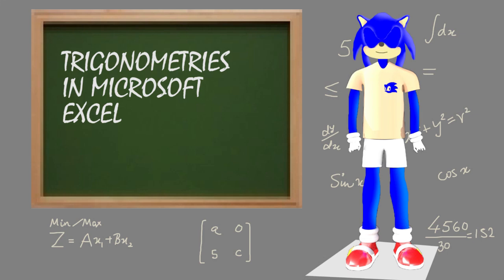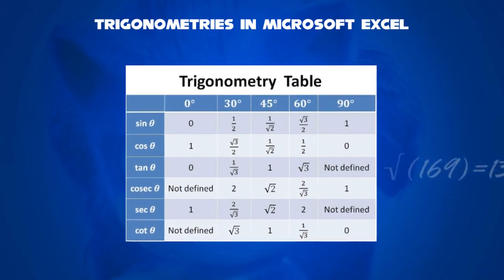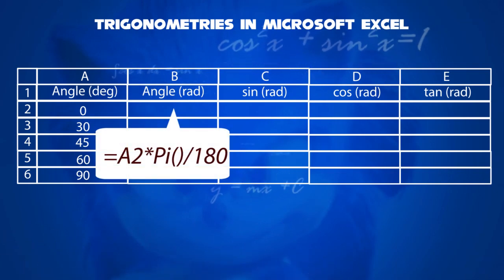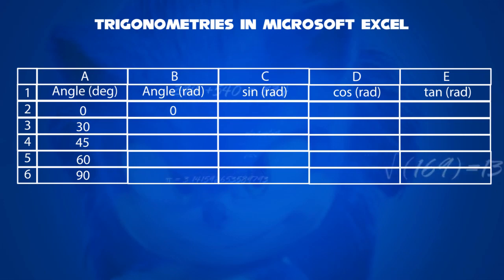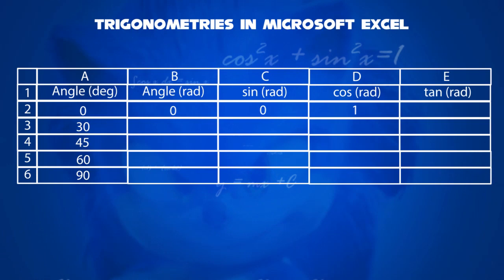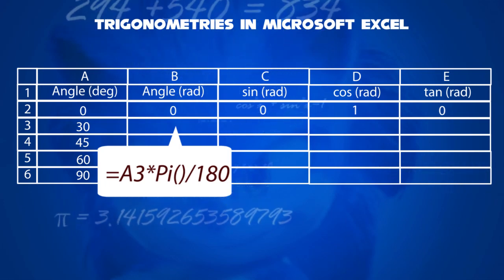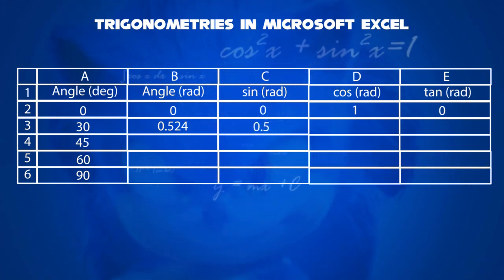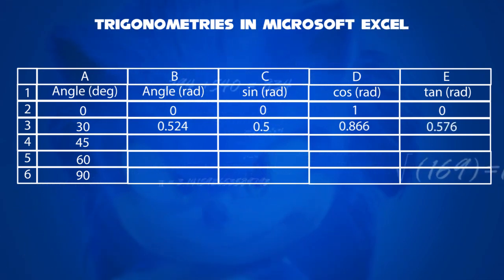Sonic the Hedgehog Teaches about Trigonometries in Microsoft Excel